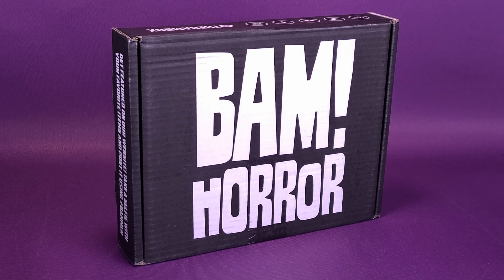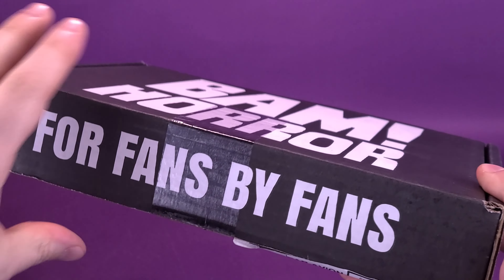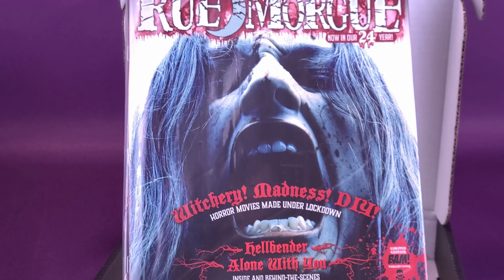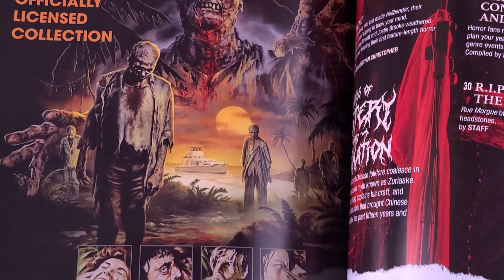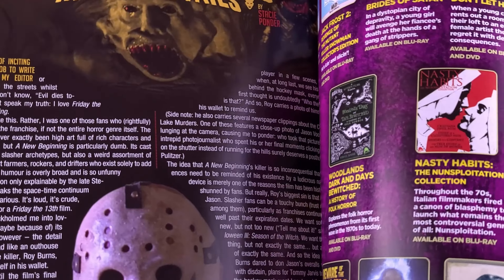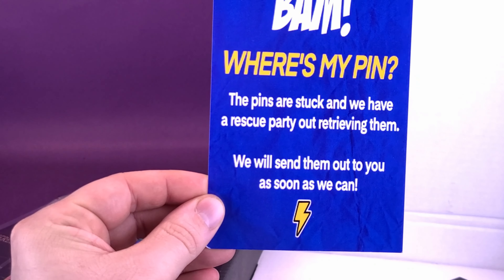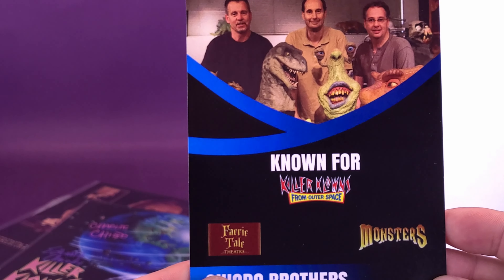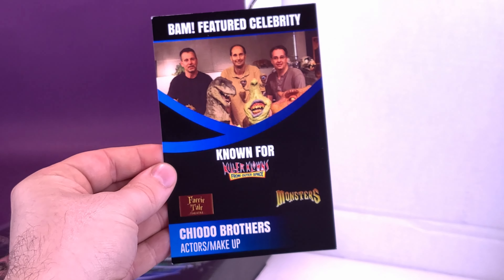What's Inside The Bam! Horror Box for January 2022?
Want a Subscription Box that offers Prop Replica’s, Pins and Autographs? Box Today!

6975 Meadowvale Town Centre Circle
Suite #196
Mississauga, Ontario Canada
L5N 2V7